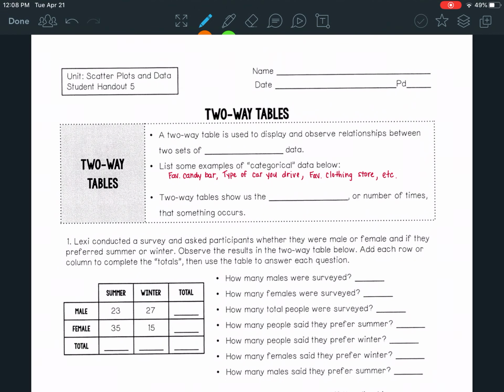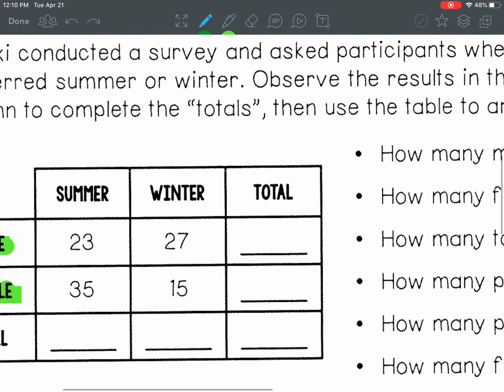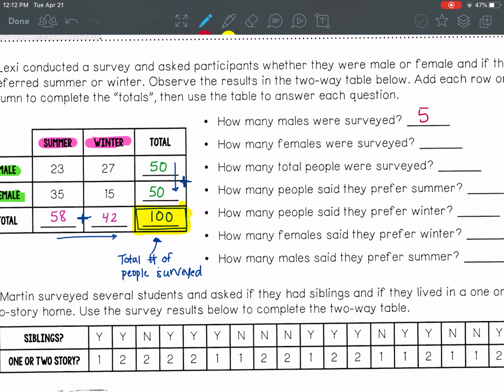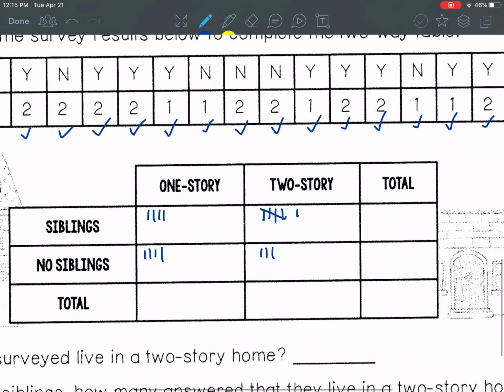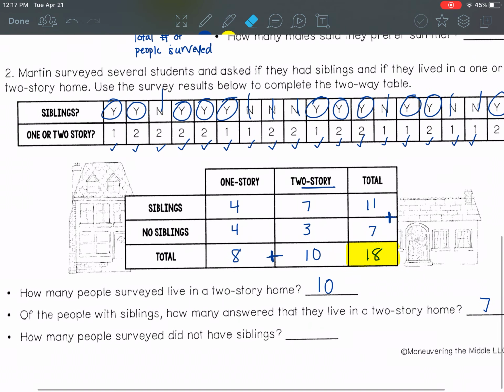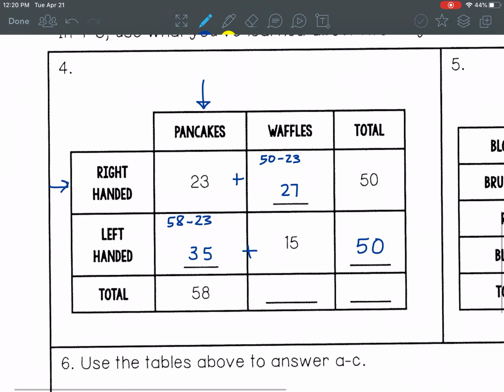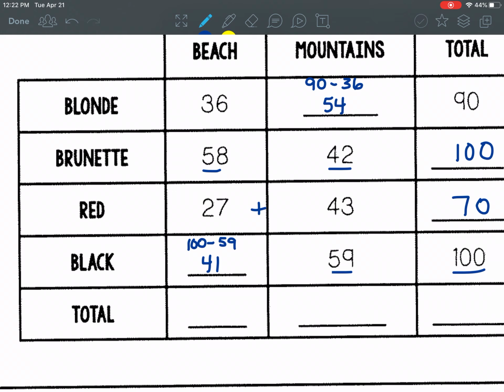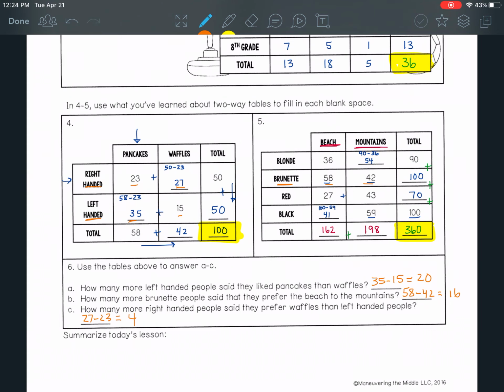Pre-Algebra - Two-Way Tables